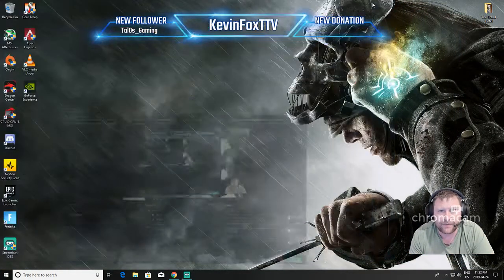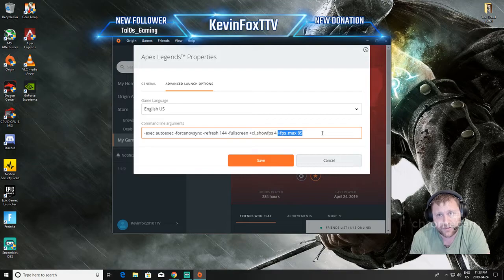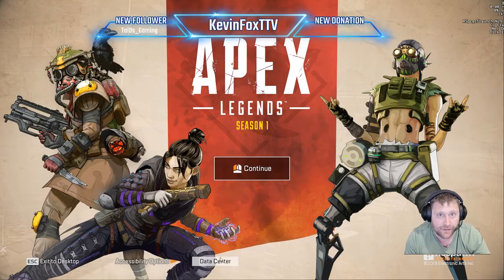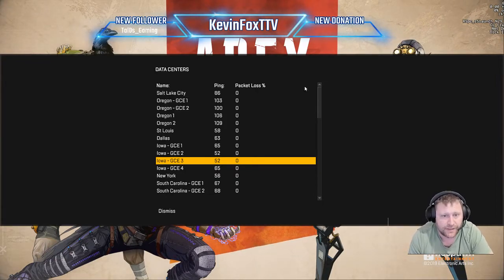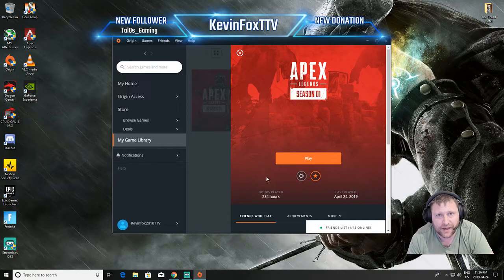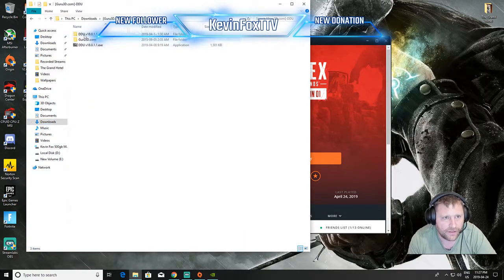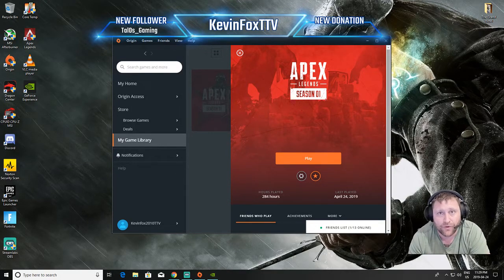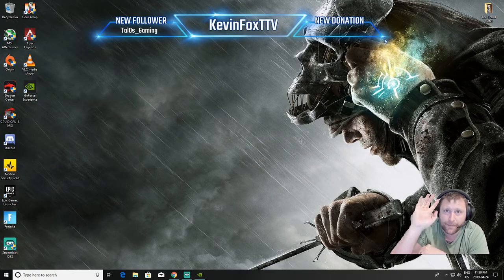FIX Apex Legends from Crashing, Lagging, and Stuttering! 100% Working Guaranteed!!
Fix Apex Legends crash to desktop without error.
Fix Apex Legends crash to desktop with error. (Exception write failed)
Fix Apex Legends Lag
Fix Apex Legends Stuttering
Fix APex Legends Freezing!